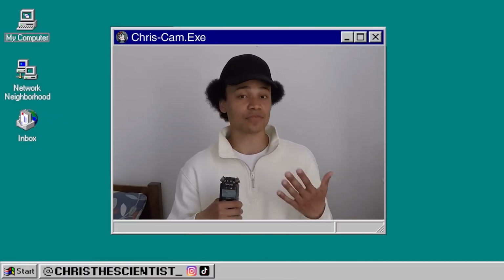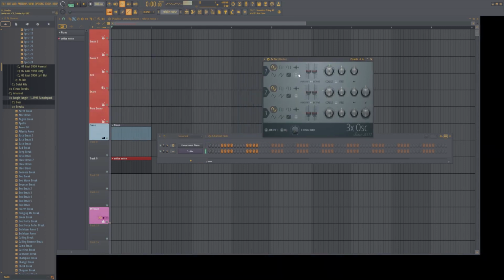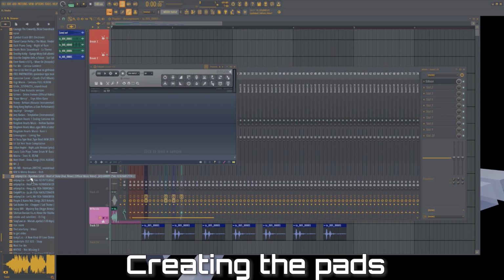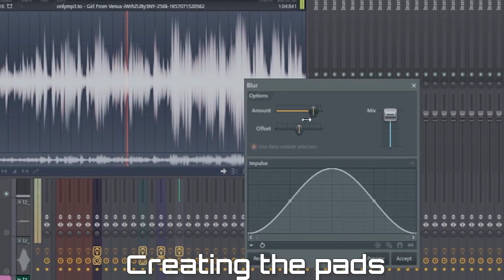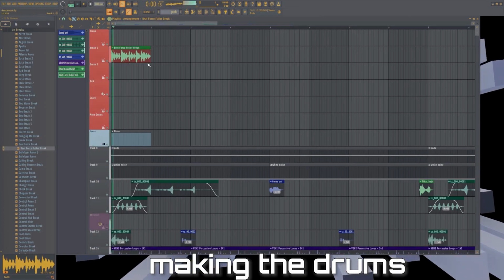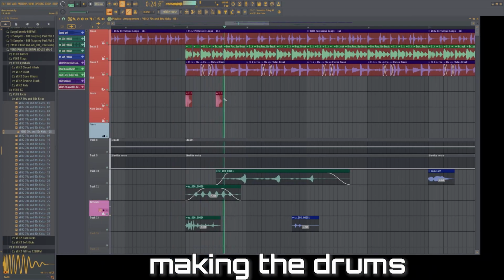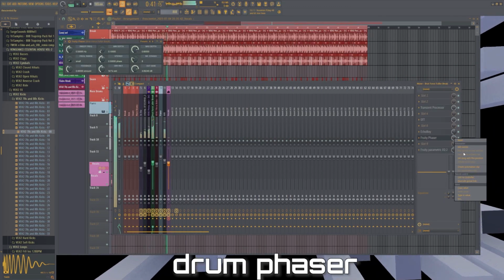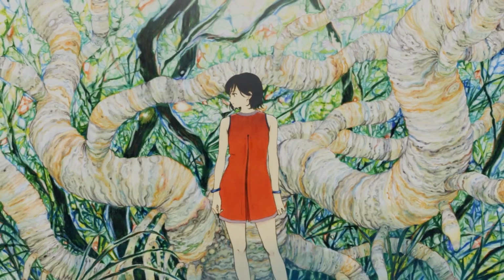I followed the "Ambient DnB like Black Balloons" tutorial (Chris The Scientist)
In today`s video I wanted to do something fun, so i followed the Ambient Dnb like Black Balloons video by chris the scientist. ChrisTheScientist is a new ambient/jungle youtuber/producer, and he made a black balloons tutorial, and I wanted to show you the results of me trying Chris's tutorial. I've been having a lot of fun with jungle and ambient style breakcore recently. So I thought this would be an entertaining watch for some of you.

Let me know what you think of my jungle ambient break beat!